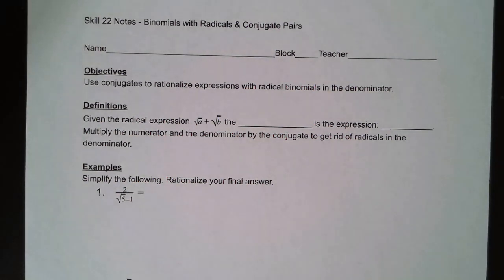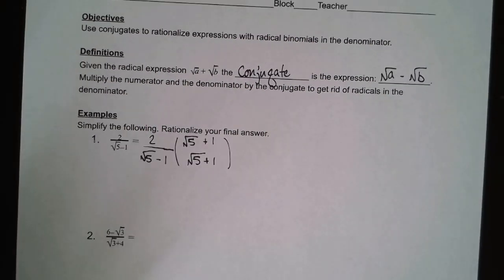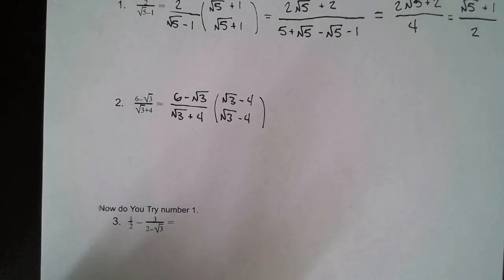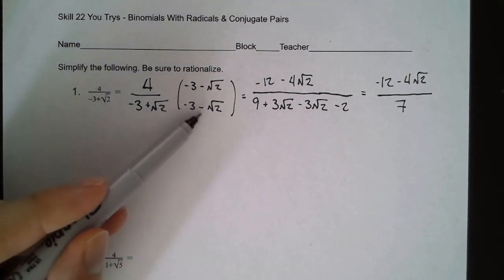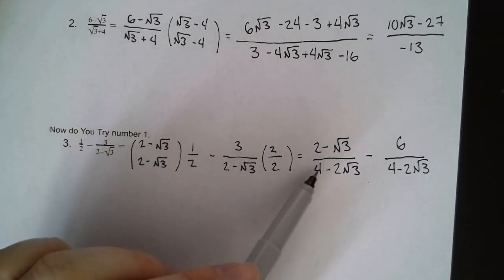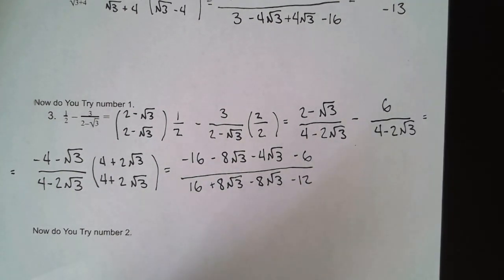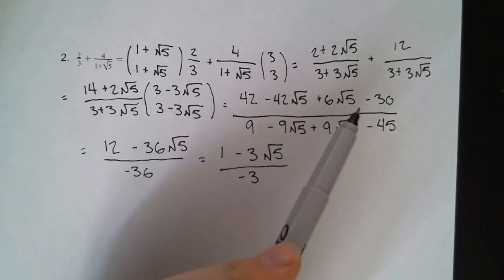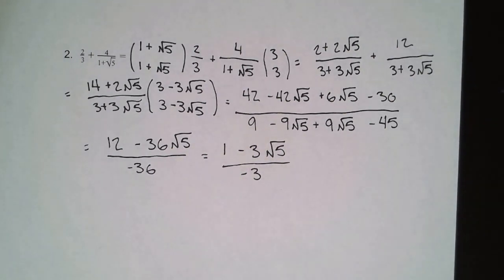Algebra II Skill 22 Binomials with Radicals & Conjugate Pairs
Mr. Sutton, Ms. Claywell, Ms. Parsons for ICS Algebra II scholars.